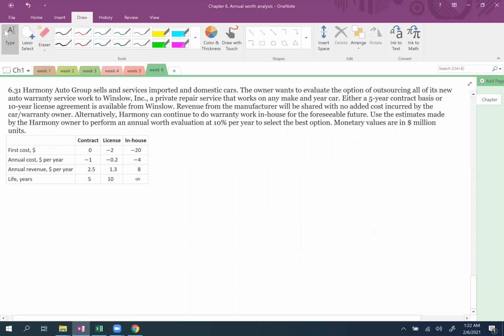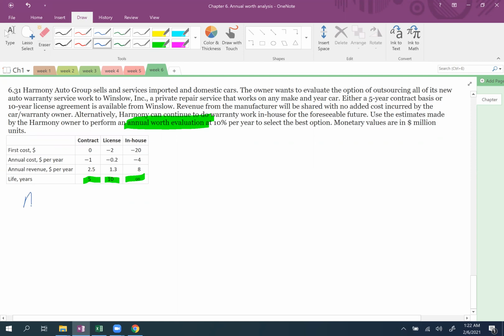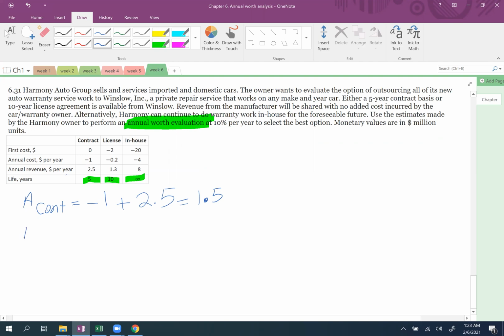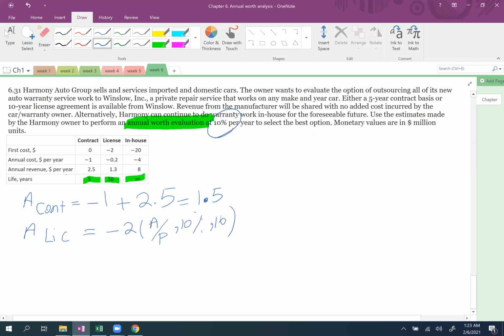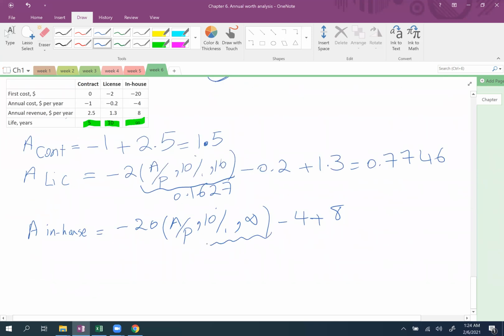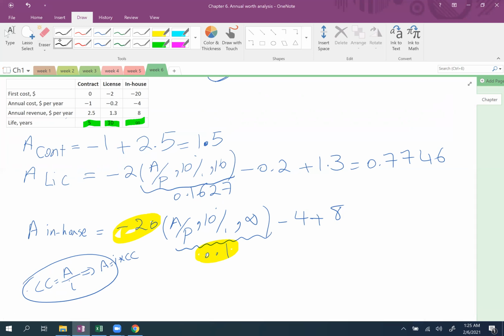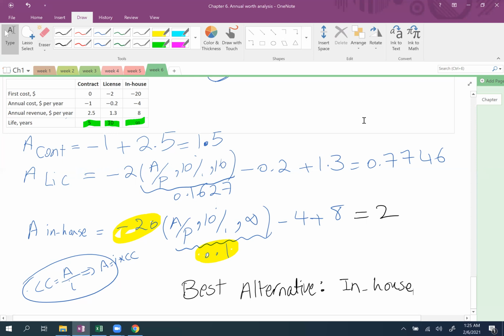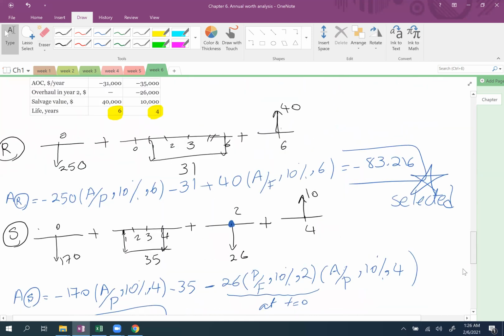Chapter 6:Annual Worth Analysis Part 3